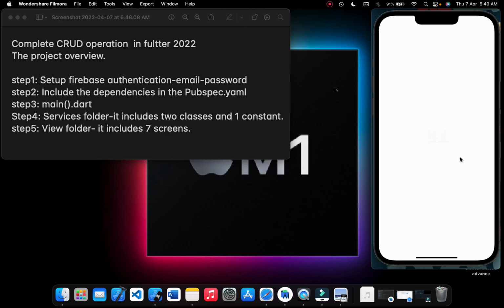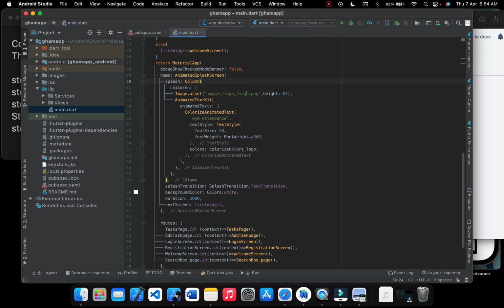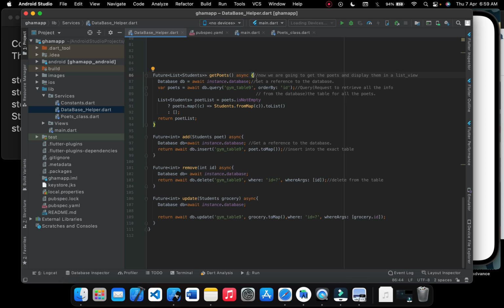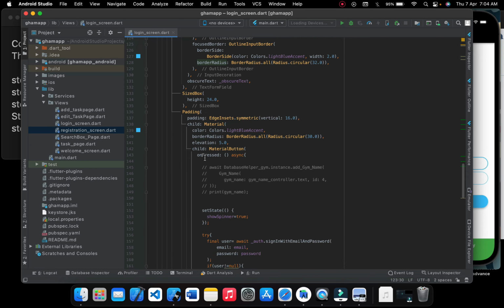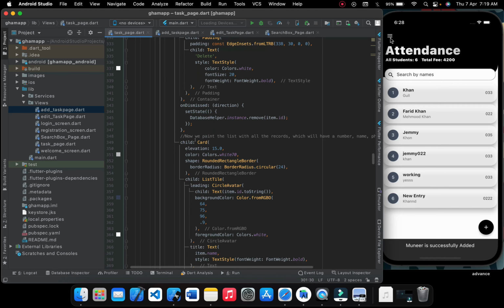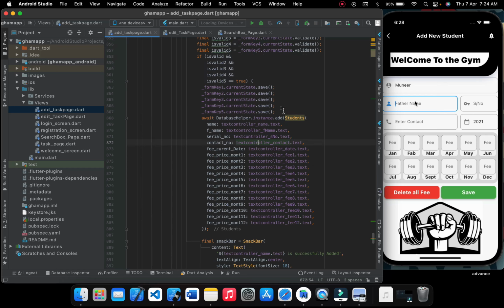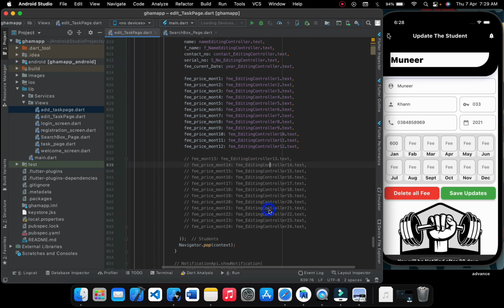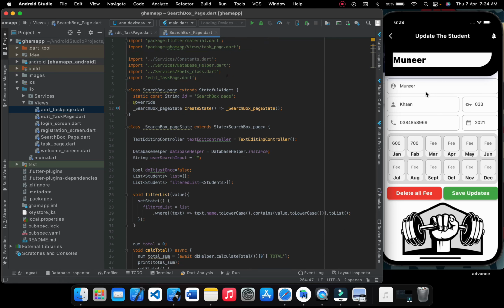The complete CRUD operation in flutter using Sqflite 2022. Gym attendance App in flutter.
So congrats! You have found a right place for learning the complete crud operations in flutter with firebase authentication of signwith_email_password. Kindly follow the steps, hope you will not encounter any error.

So write the code by yourself so that you learn something in flutter. I promise you will learn a lot through this lecture.